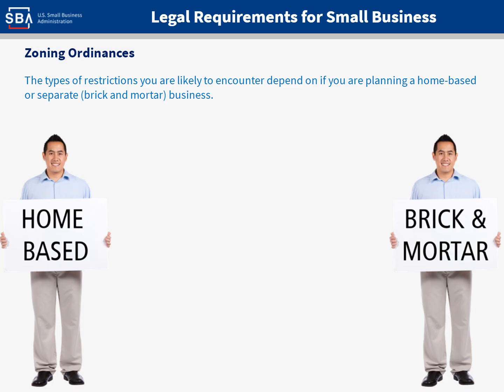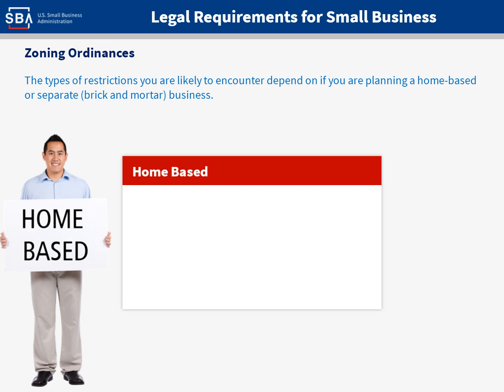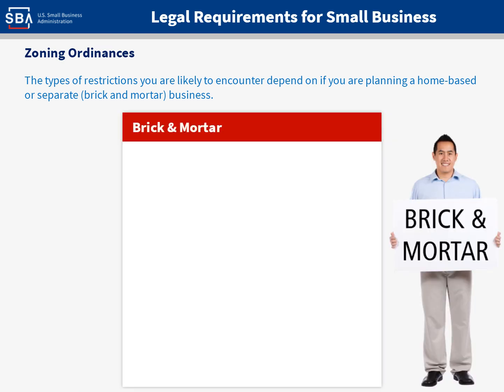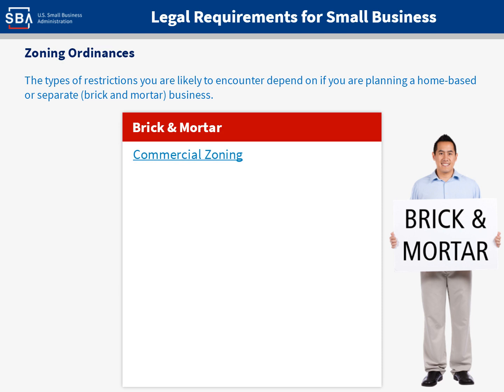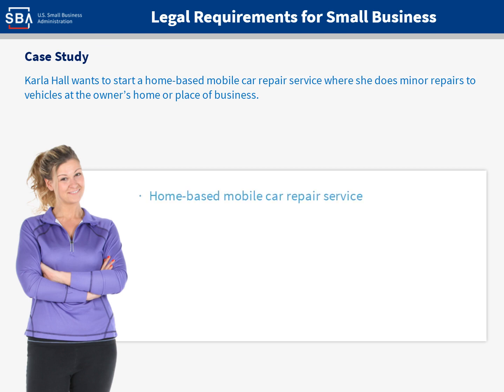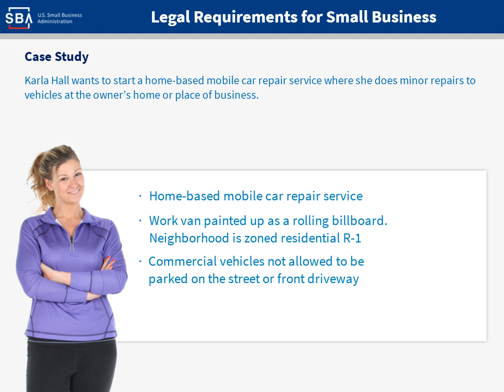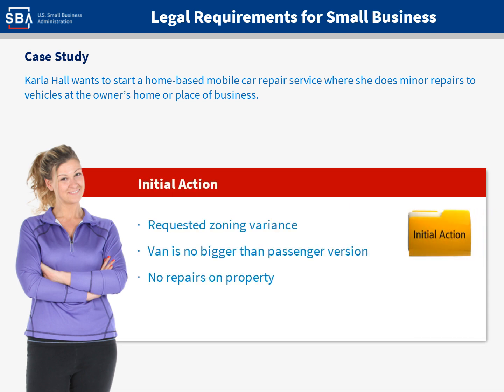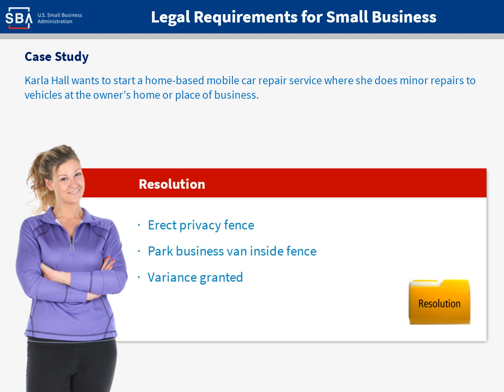11 zoning ordinances